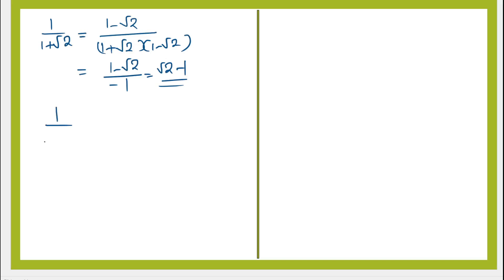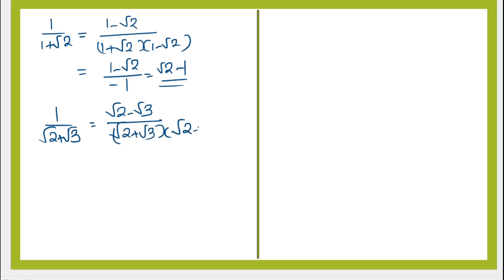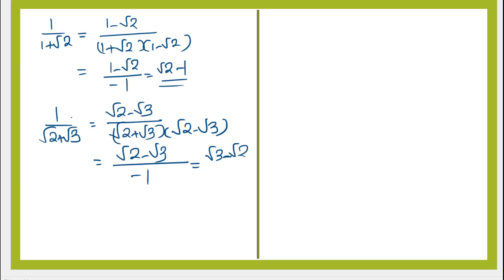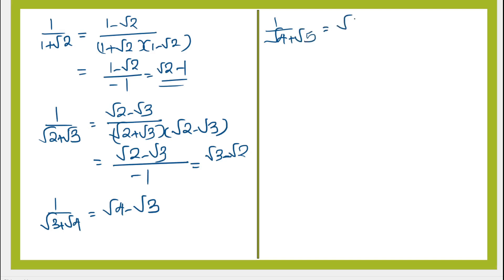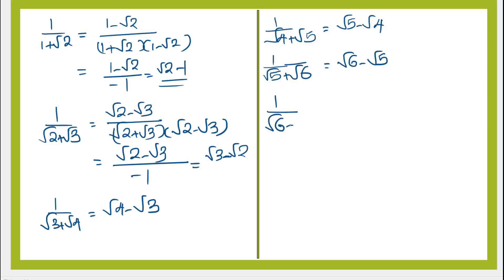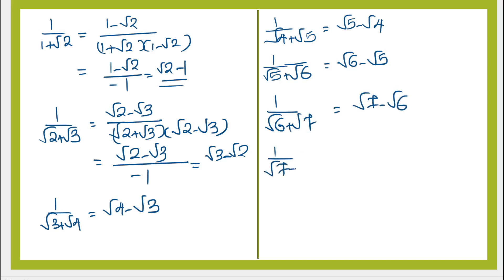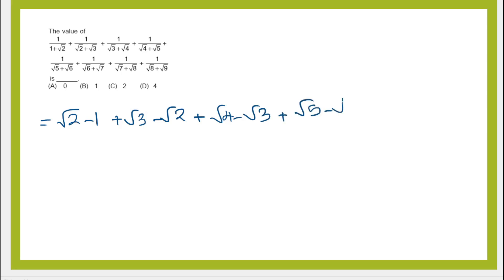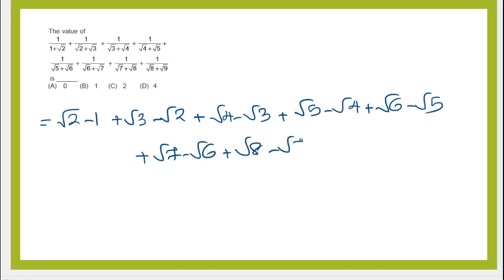INTERNATIONAL MATHEMATICS OLYMPIAD QUESTIONS STD 9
mathematics Olympiad questions for std 9 in NUMBER SYSTEM